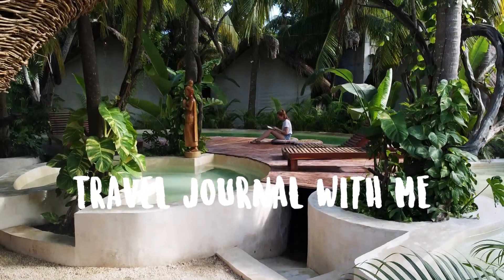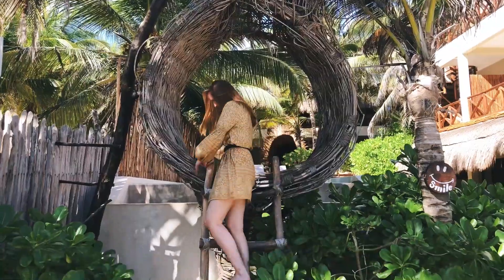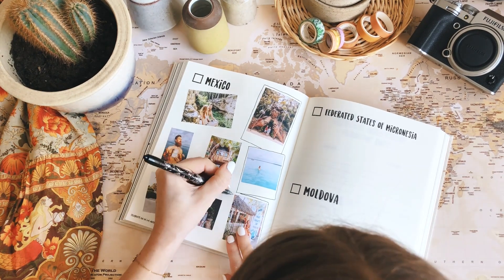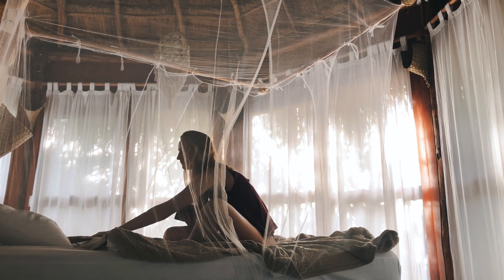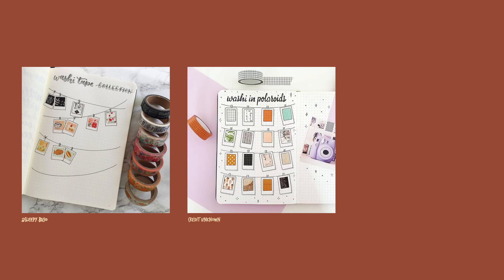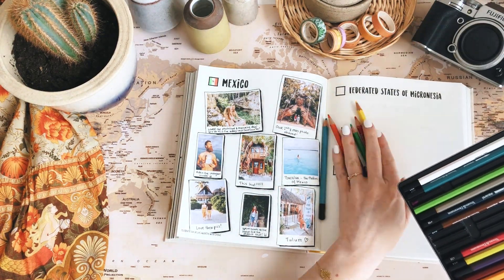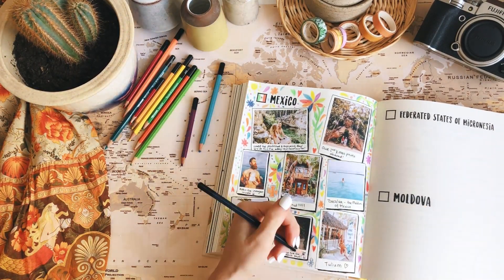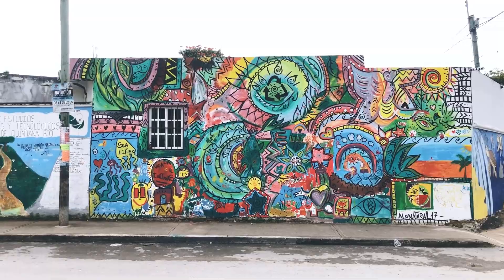Make your photos look like polaroids - Tulum Mexico 🇲🇽 - Travel Journal with me | The Adventure Book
📸 Watch me turn ordinary travel photos into polaroids only using pens! I love polaroid frames and use this technique all the time to add interesting details to my pages. It's so simple but adds a lot of character!

Tulum was absolutely magical! From the beautiful cenotes to the delicious food, the crisp white beaches to the boho vibes, we loved it there!

Like always, grab a cup of tea, sit back and relax, and let’s transport ourselves to Mexico for just a little while 😊

- The Adventure Book Original
- The Adventure Book Ultimate Traveler’s Edition

- Pretty much all the stationary I use is

ABOUT ME

Hi, I'm Nicole! I'm from the Netherlands and I created The Adventure Book back in 2018 and have been running this small business with my boyfriend Robin ever since. Originally, I'm a graphic designer and I used to work freelance for all kinds of clients before I said goodbye to them in January 2021 and focus solely on our small business! I LOVE traveling (of course), movies, and being creative in all kinds of ways.

SOCIALS